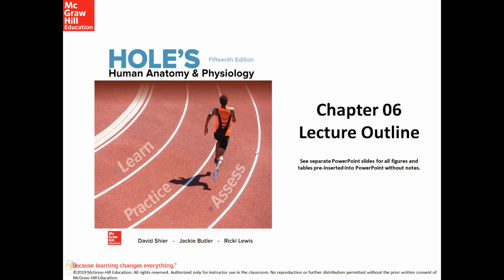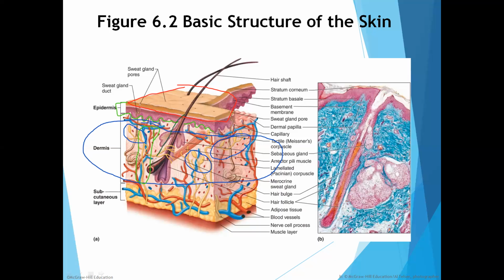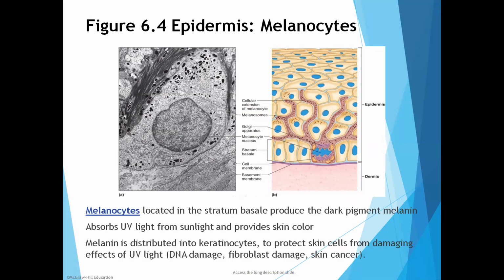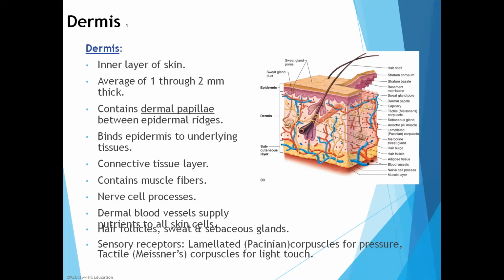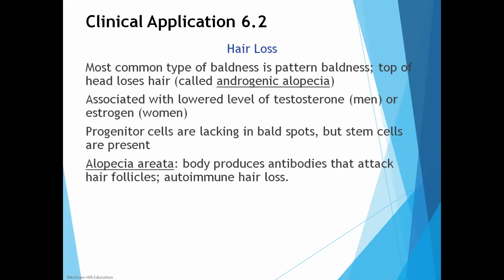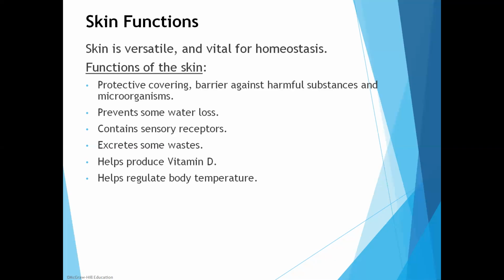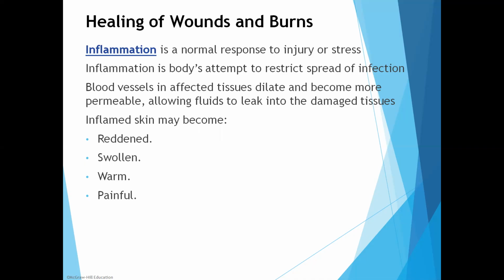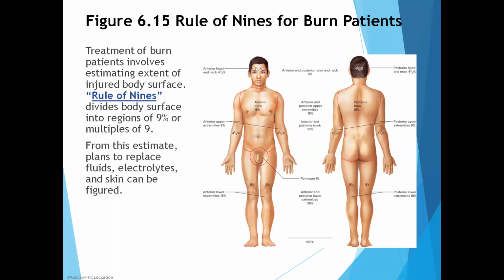Introduction to the Integumentary System